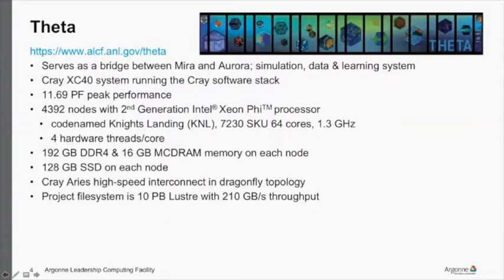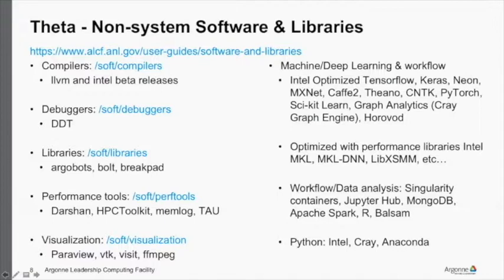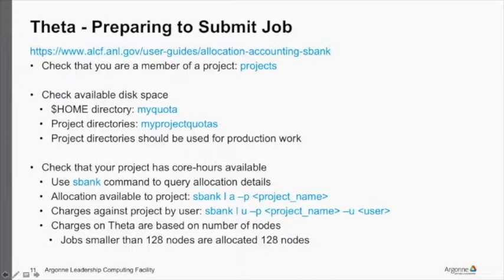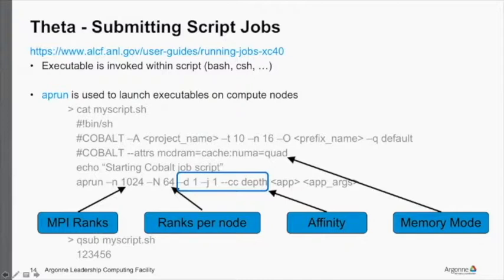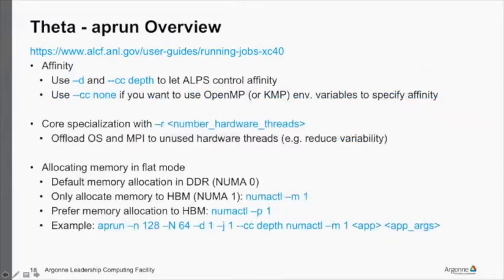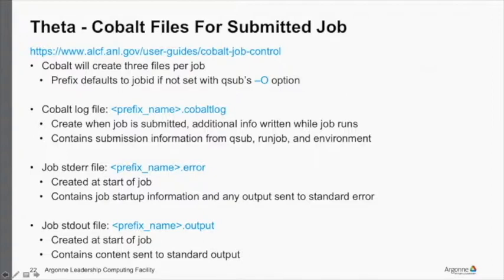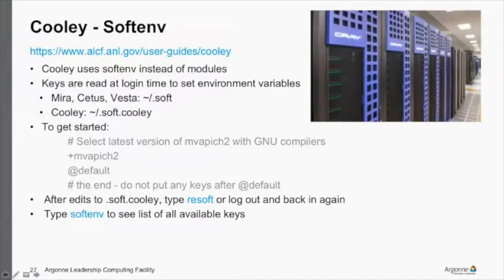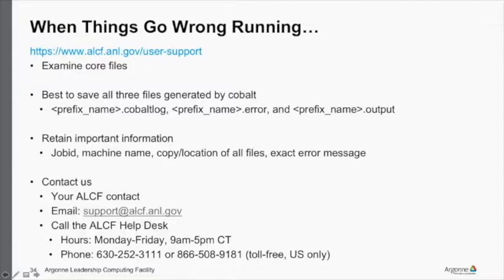ALCF 2019 GSV for Theta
Getting Started on Theta/Cooley includes topics on system overviews, memory modes, OS and filesystems, environment settings, compilers, tools, job scripts, and queues. This is a great video to watch if you are new to ALCF or need a refresher on how to use Theta.